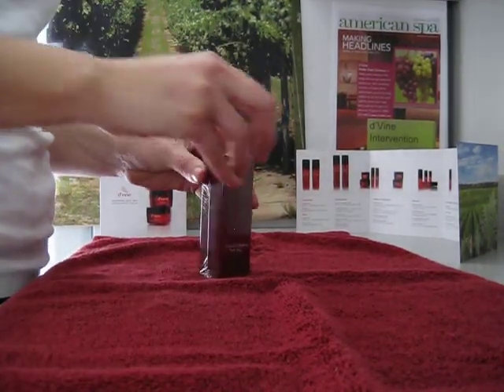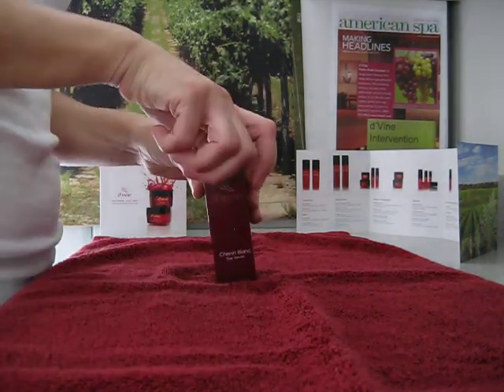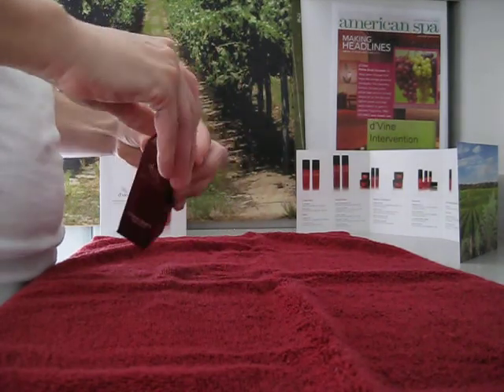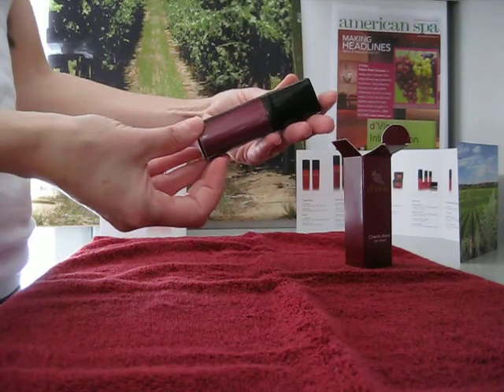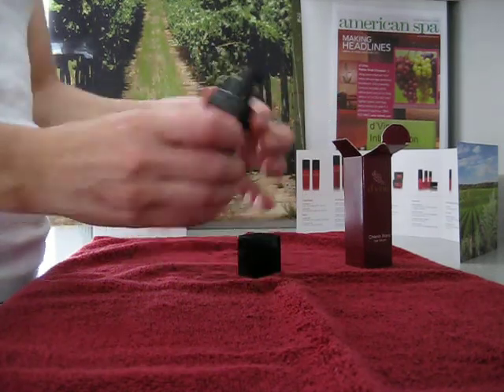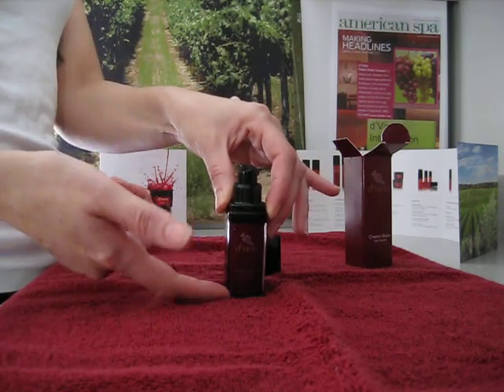d'vine AIRLESS Packaging how to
To our d'vine Devotees and esteemed patrons:
In our efforts to become more environmentally conscious and improved packaging we have decided to go Airless! Specific gels and creams have been given a Facelift! You will notice that they have now come with a pump like with this Chenin Blanc. As with all airless packaging we must hold upright and gently press the pump lightly various times to release the cream inside. Larger products will need more pumps due to its size and the length of bottle. Clients will enjoy not having to place their fingers in the product and they will have a better application. Cheers!!